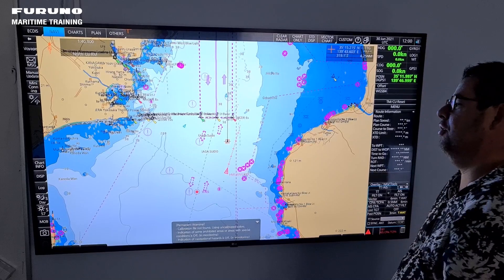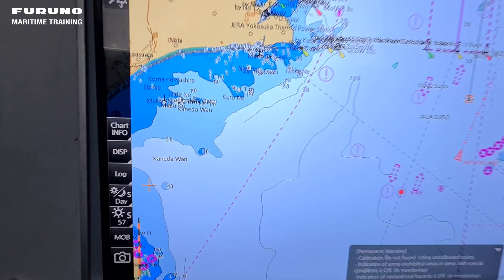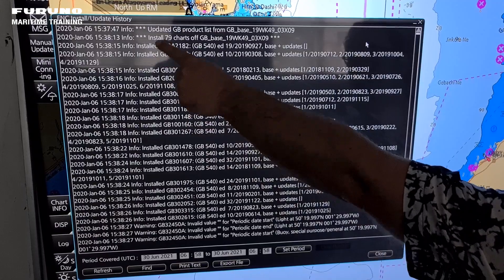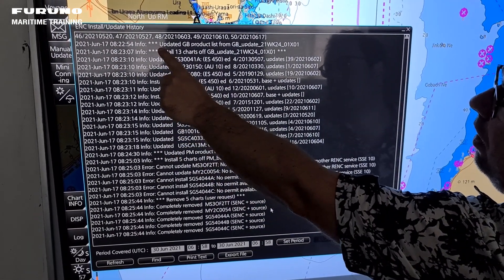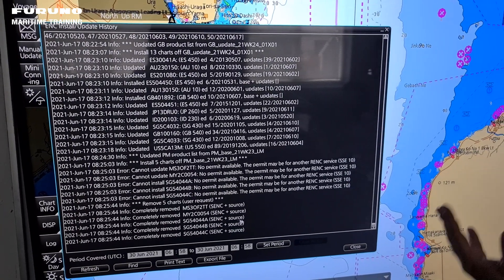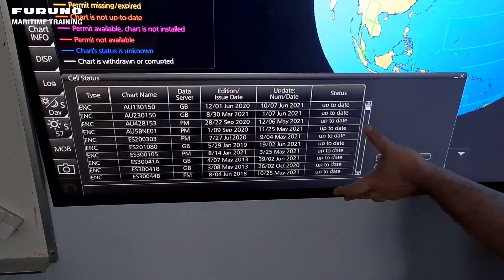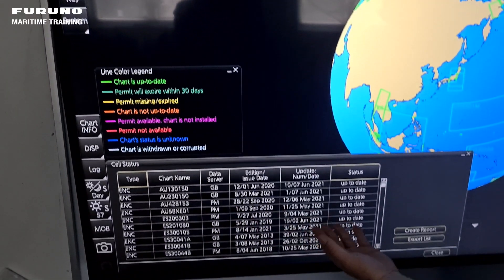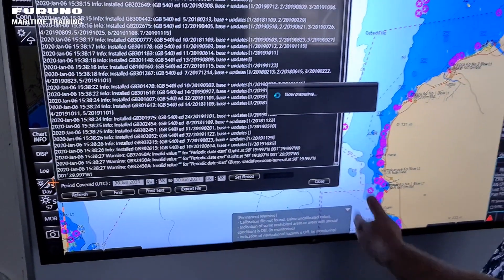How to see if your chart catalog has been updated | FURUNO ECDIS tutorial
- the official provider of FURUNO training solutions worldwide.